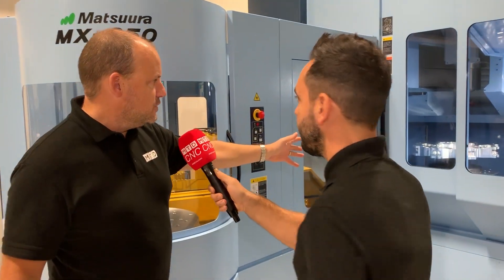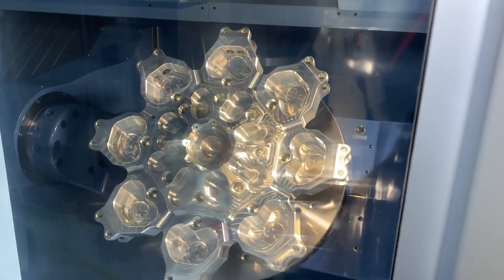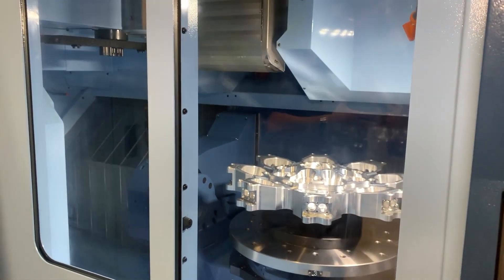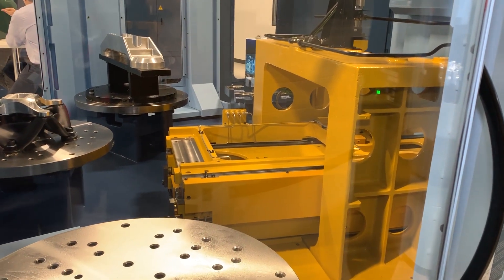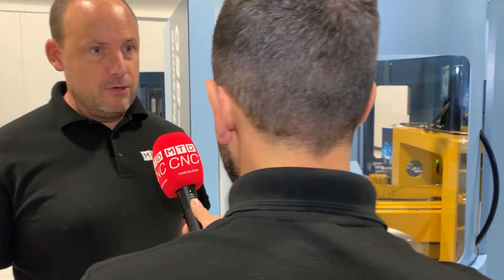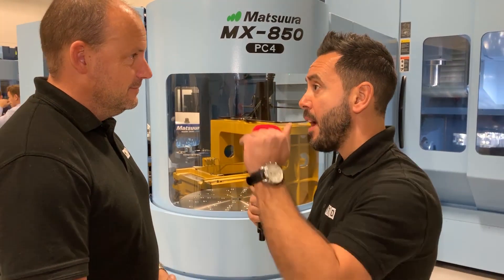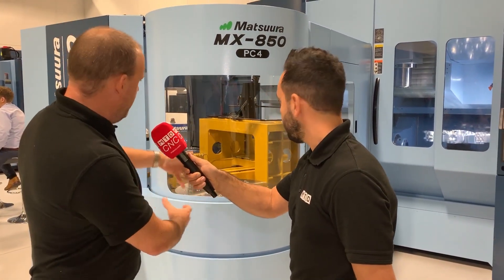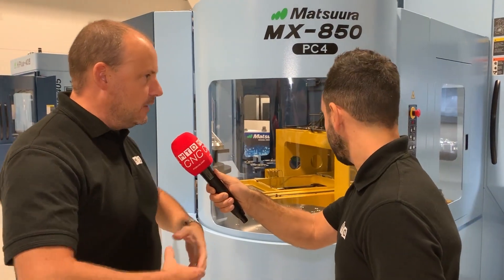Just an hour to machine that Helicopter part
Paul and Gio talk about the new MX-850 4PC and this rather tasty demonstration being shown. Would you believe this part is machined in just an hour.